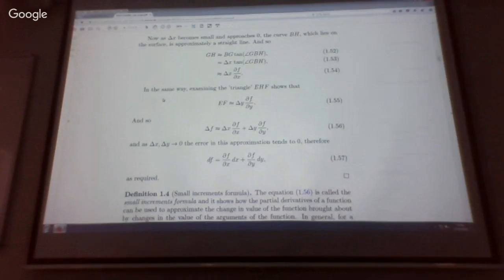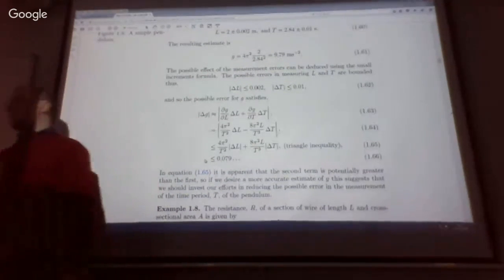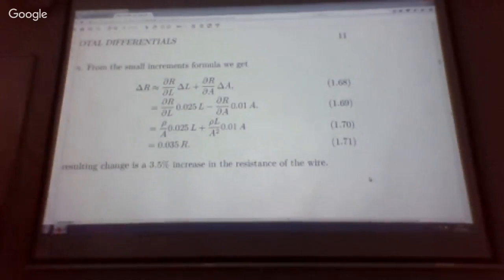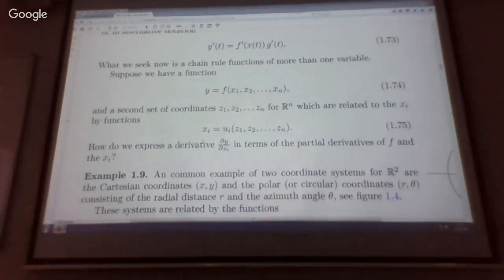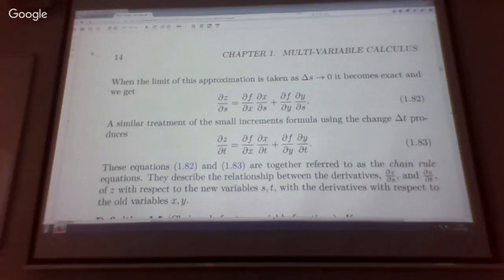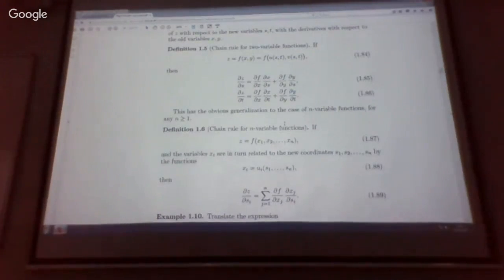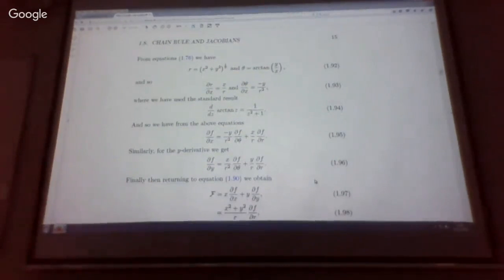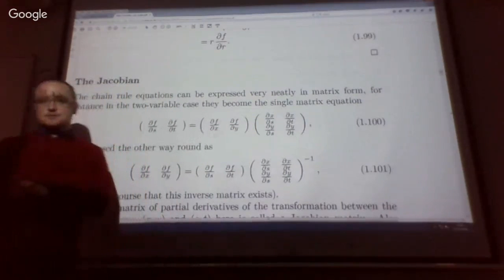6G5Z3001 Analytical Methods 05: The chain rule and the Jacobian